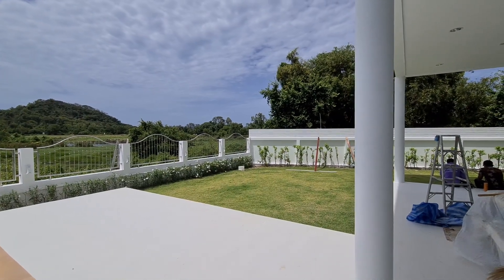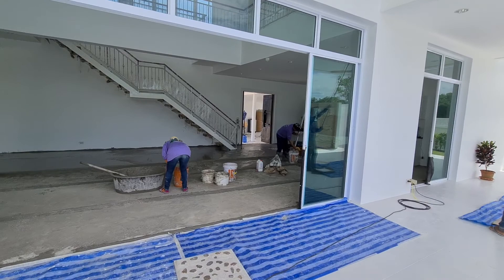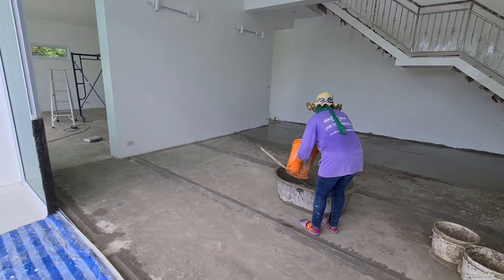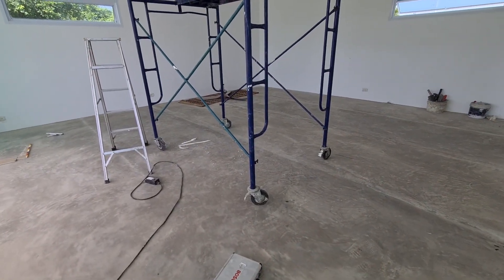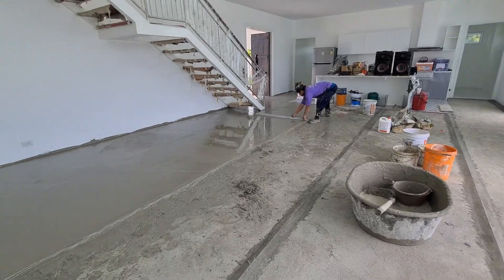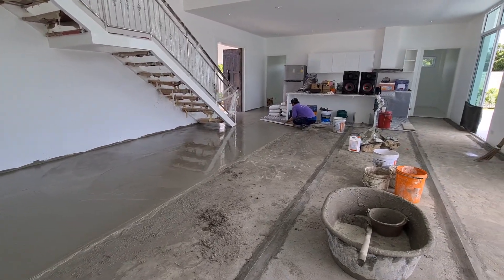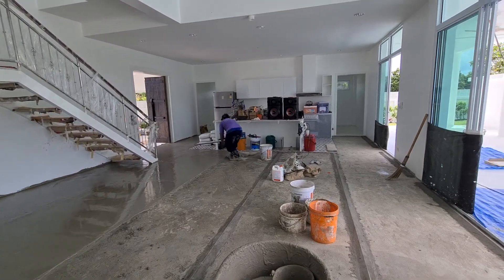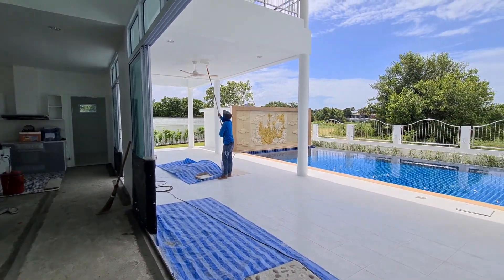Rayong Thailand 🇹🇭 dream house new floor